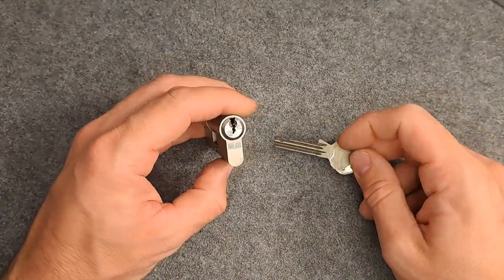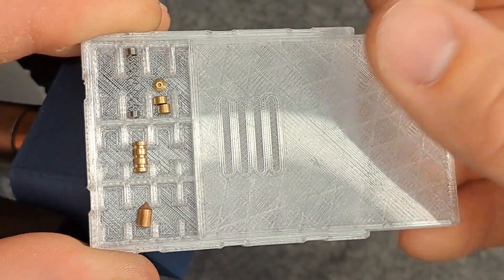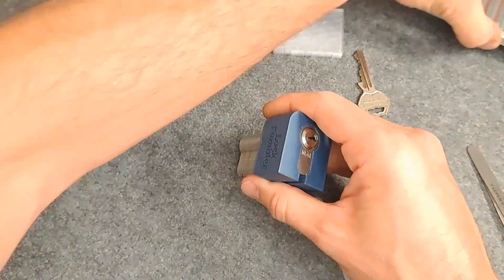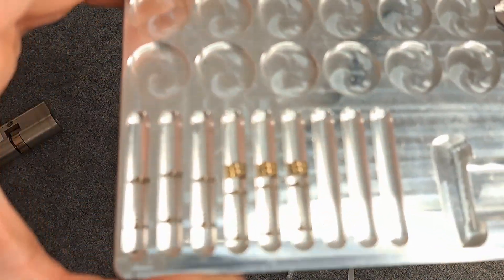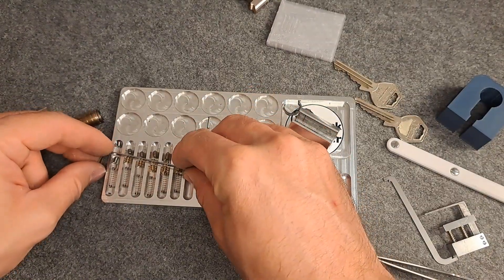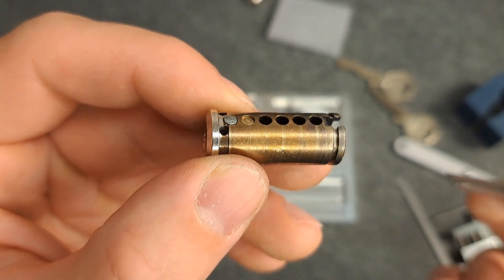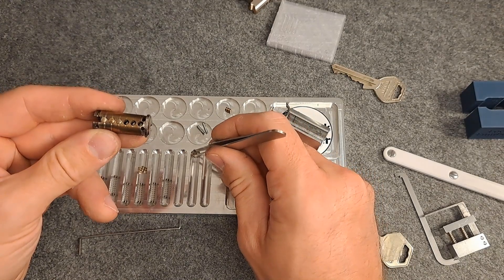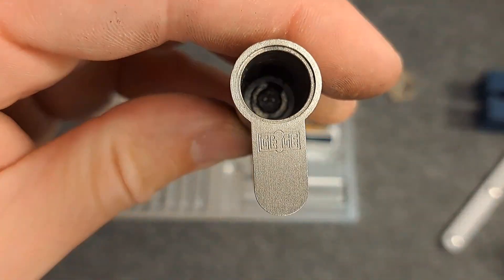VERY unsecure GeGe AP2000 picked, gutted and explained [230]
I got this GeGe AP 2000 from Hunson and was scared to touch it, because GeGe are notoriously difficult to pick. Luckily I tried and discovered that this lock has major flaws in the pinning, which makes it very unsecure... Check out what we found!
Sorry for the focusing issues, my camera really did not like me today...

LPU belt ranking of this lock: "blue" (will not count this one, even if I could)
Tools used: SP12 (Multipick) + Steep thin hook from Moki

chapters:
0:00 - intro
3:00 - picking
3:18 - open
3:50 - gutting
4:20 - bible weirdness (pins & springs)
6:05 - core bits and pieces
7:15 - all pins
7:25 - it can't be that bad... yes it can...
10:15 - alternative pinning and outro